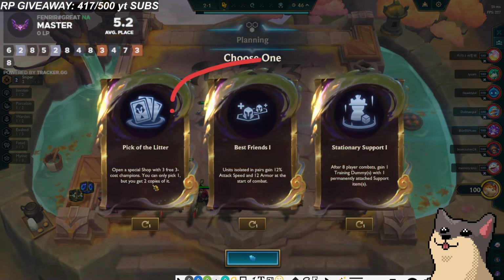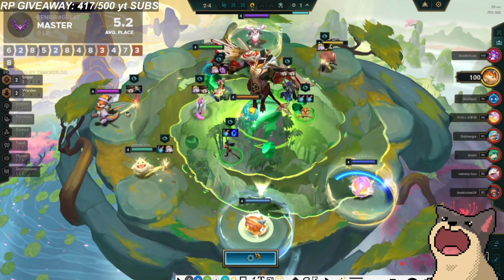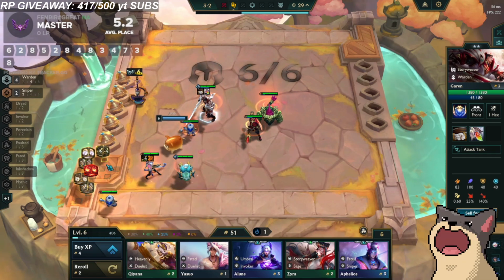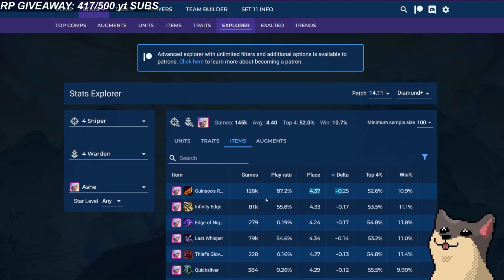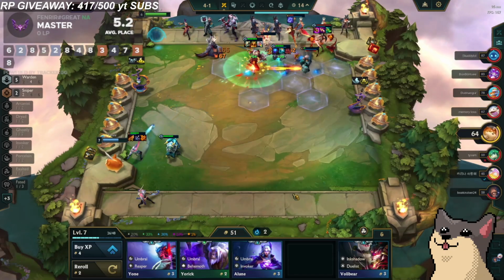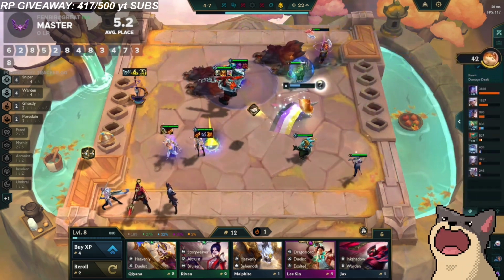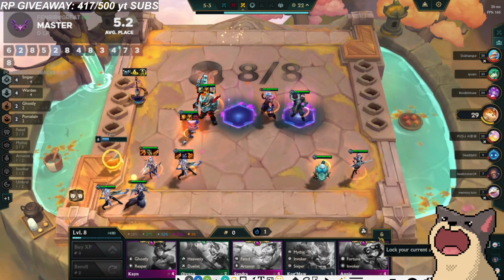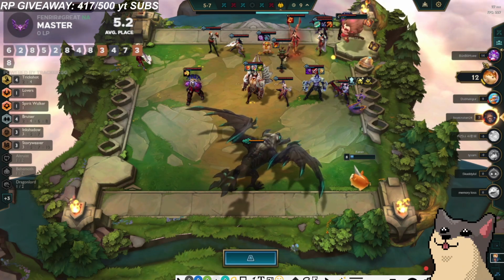Snipers but I never hit Ashe 2??? - Easy Top 4 playing around Aphelios | TFT SET 11 Master Elo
Teamfight tactics Set 11 Patch 14.10b, Master Elo
I am actually an art streamer :)